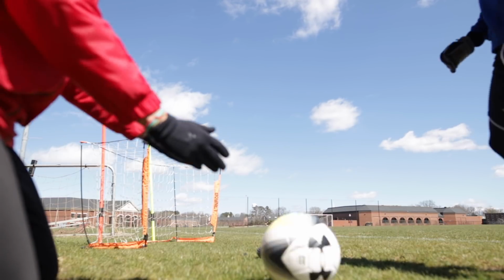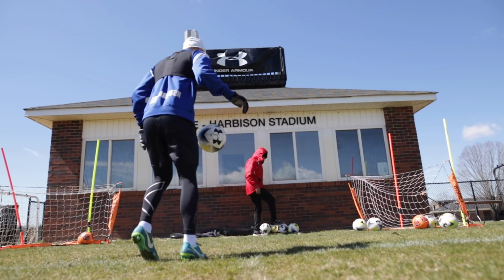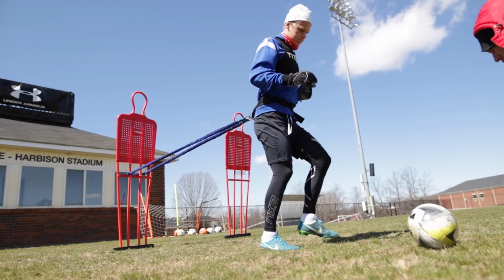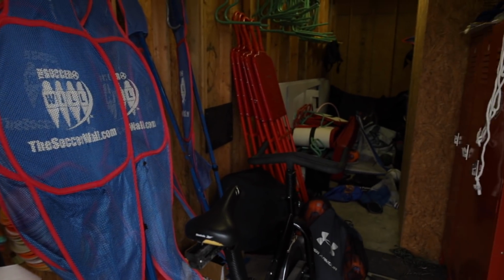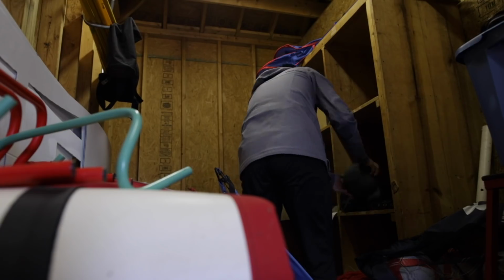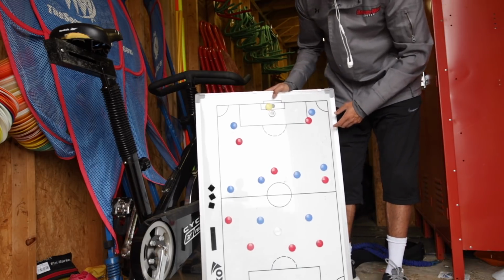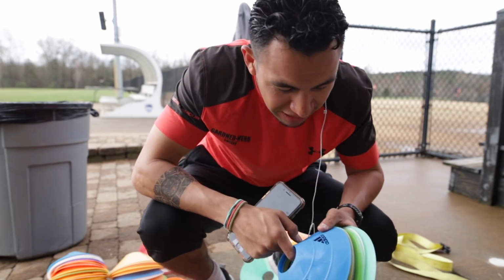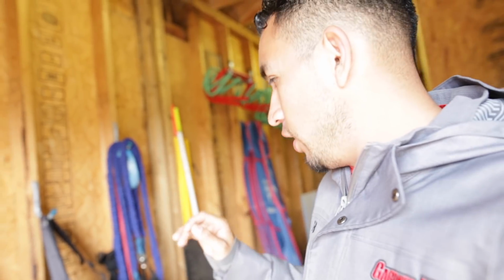Take An Inside Look At An NCAA Division 1 Individual Training Session!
LESS THAN TWO WEEKS TO MY ATLANTA CAMP!

Help out the channel and get some cool Uber Soccer training equipment!